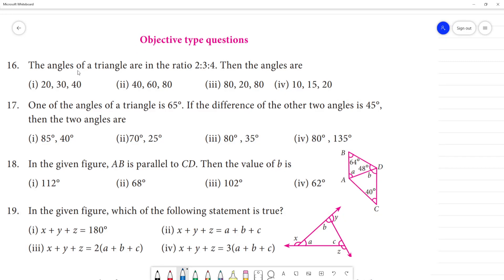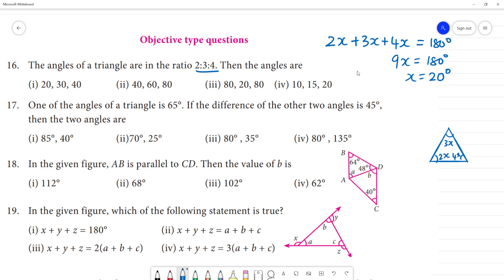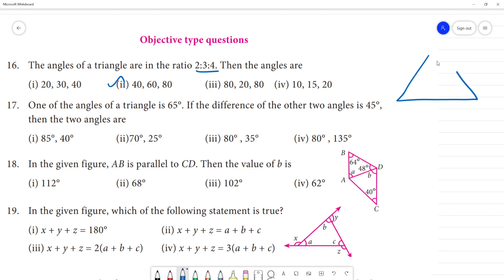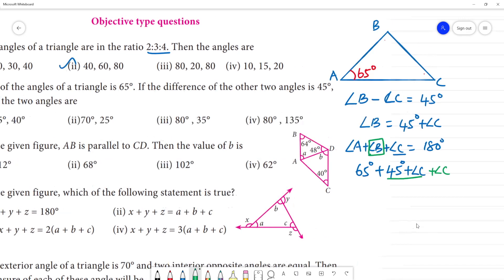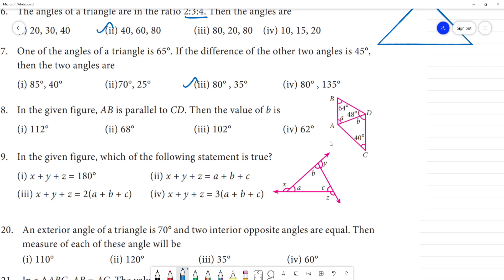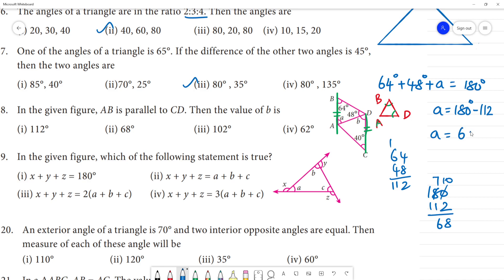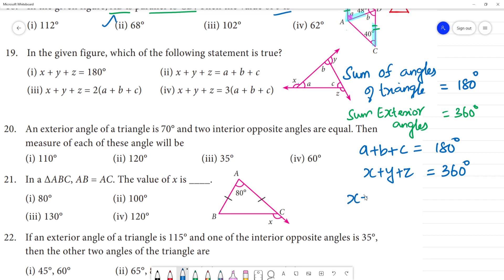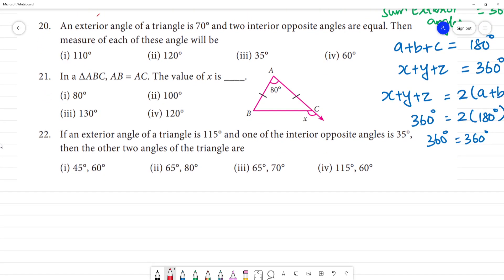Class 7 TN Maths Term II 4. Geometry Exercise 4.1 Objective type questions Pg No 74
Class 7 TN  Maths Term II 4. Geometry
Exercise 4.1
16. The angles of a triangle are in the ratio 2:3:4. Then the angles are
(i) 20, 30, 40 (ii) 40, 60, 80 (iii) 80, 20, 80 (iv) 10, 15, 20
17. One of the angles of a triangle is 65°. If the difference of the other two angles is 45°, then the two angles are
(i) 85°, 40° (ii)70°, 25° (iii) 80° , 35° (iv) 80° , 135°
18. In the given figure, AB is parallel to CD. Then the value of b is
19. In the given figure, which of the following statement is true?
(i) x + y + z = 180° (ii) x + y + z = a + b + c
(iii) x + y + z = 2(a + b + c) (iv) x + y + z = 3(a + b + c
20. An exterior angle of a triangle is 70° and two interior opposite angles are equal. Then
measure of each of these angle will be
21. In a ΔABC, AB = AC. The value of x is ____.
(i) 80° (ii) 100°
(iii) 130° (iv) 120°
22. If an exterior angle of a triangle is 115° and one of the interior opposite angles is 35°,
then the other two angles of the triangle are
(i) 45°, 60° (ii) 65°, 80° (iii) 65°, 70° (iv) 115°, 60°